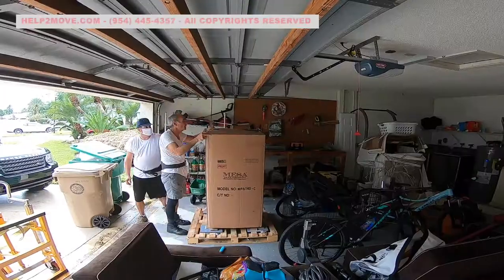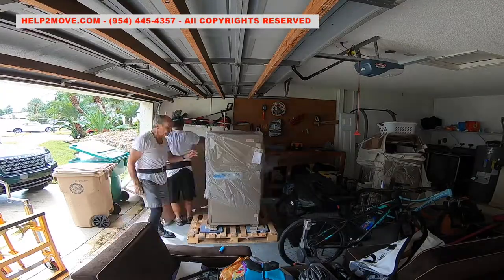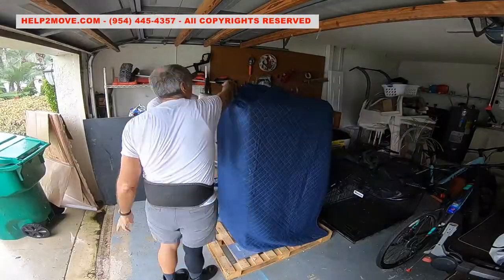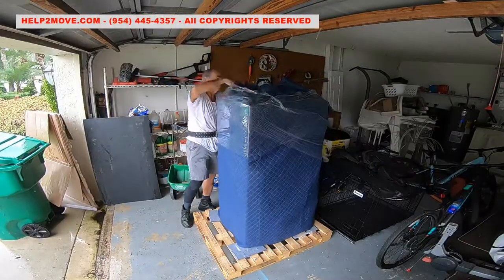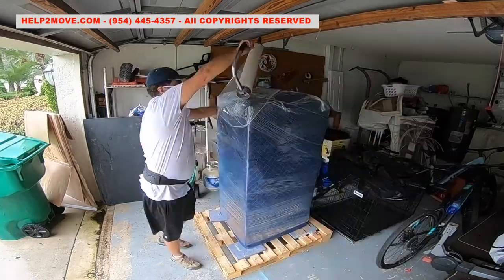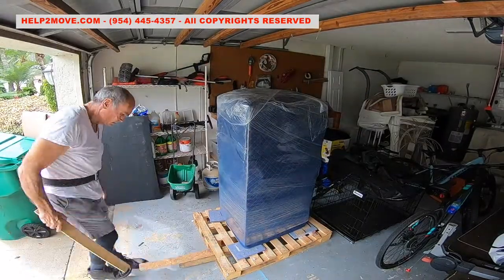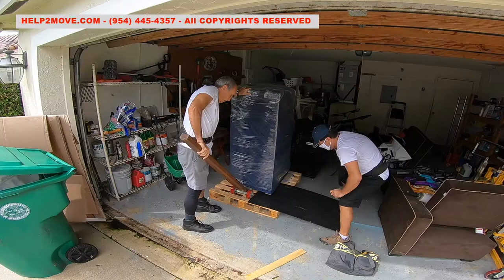REMOVING FROM PALLET AND INSTALLING A GUN SAFE WITH WHEELS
Hi there! If you think that safes with wheels are easier to move, think again.
If your safe was delivered on top of a regular pallet, the wheels make the pallet removal harder.
The wheels are made of steel and they don't swivel. This is a perfect recipe to scratch floors.
We install steel plates over the pallet to prevent the wheels from falling between the deck boards.
We use the Johnson bar to start the safe on the ramp.
It is raining, so we push the safe back into the garage to attach our hydraulic equipment.
Now, we are ready to roll the safe to the main entrance door.
The walkway is narrow. We had to go slowly and carefully.
We had already setup a ramp.
Now, inside of the room, we will position the safe, unwrap and adjust it to the final position.

TIMESTAMPS:
00:00  Introduction
00:03 Unwrapping and opening the box
00:07 Protecting the safe
00:13 Reinforcing the pallet before using the ramp
00:15 Installing steel plates
00:20 Positioning the ramp
00:22 Rolling down the gun safe off the pallet
00:31 Attaching our hydraulics to the safe
00:35 Rolling the safe to the main entrance door
00:40 Pushing the safe up the ramp
00:45 Positioning the safe and protection removal

VLOG 181